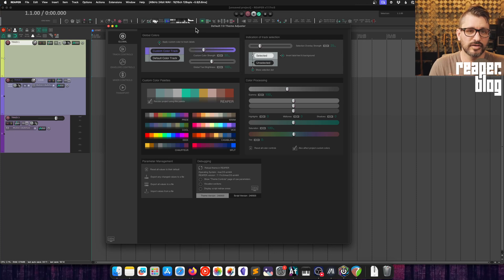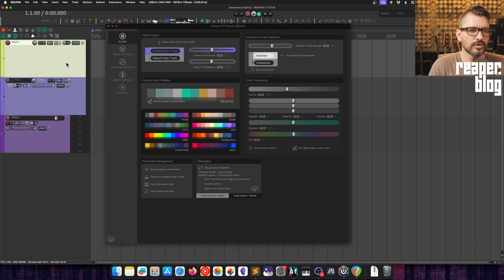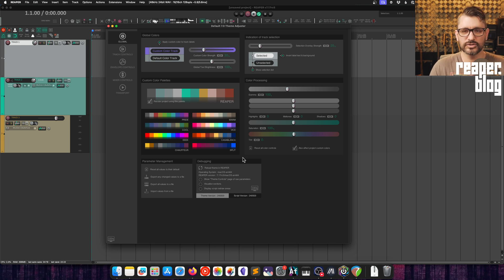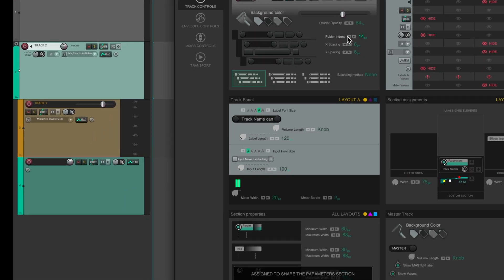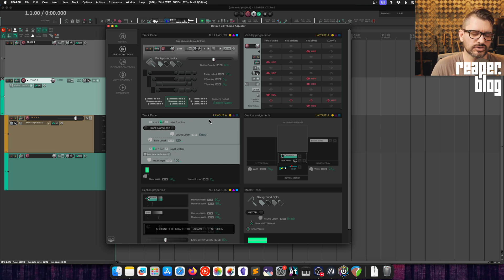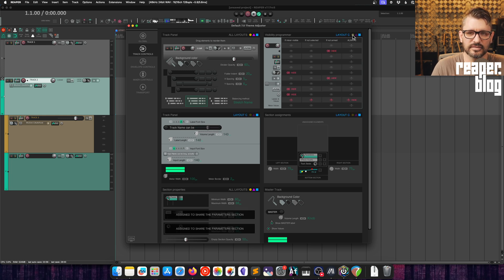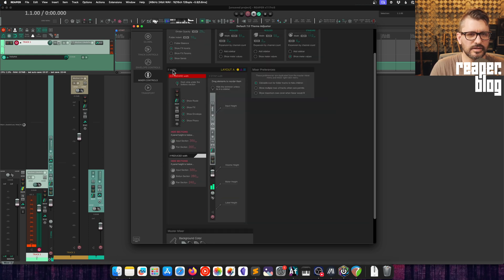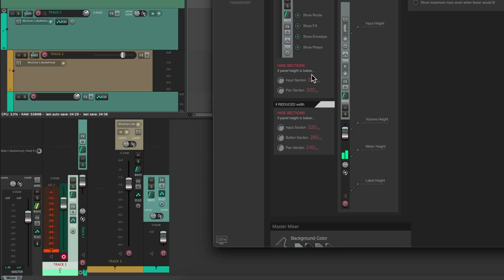Ultimate REAPER UI control with the new Default 7 Theme Adjuster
With the 7.17 release the major new feature is the brand new Theme Adjuster script by WhiteTie. This script gives you amazingly intuitive control over nearly every aspect of the REAPER default theme appearance.
Additional new features of v7.17 will be covered in separate video.

00:00 - How to find the Theme Adjuster
00:21 - Reminder of Default 6 Theme Adjuster
00:46 - Global page
02:34 - Reset / export & import settings
03:47 - Track Controls
05:22 - Layouts
07:15 - Envelope Controls
08:25 - Mixer Controls
11:03 - Transport
12:21 - TCP Section Assignments
16:27 - I almost forgot!
18:07 - This is for everyone!